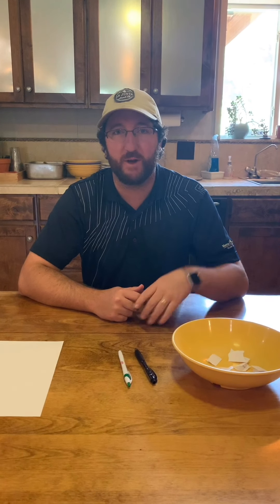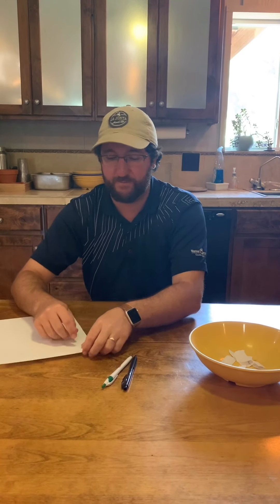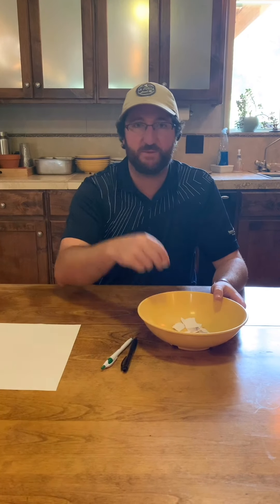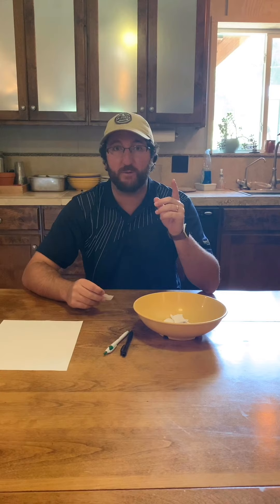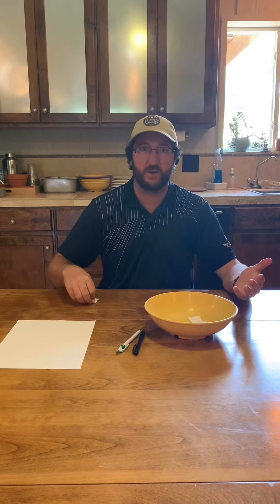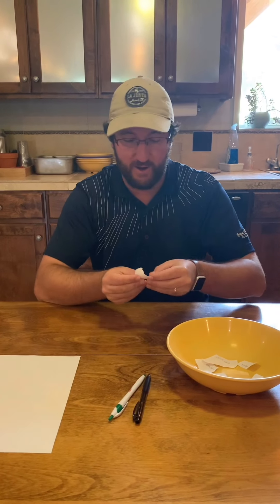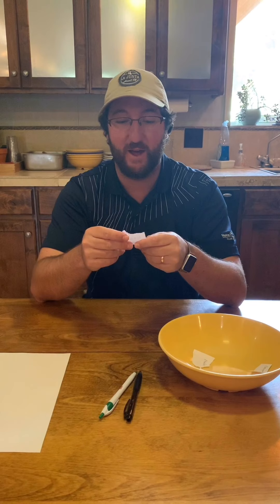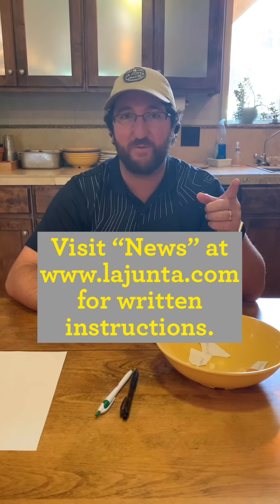What We're Playing: Fishbowl - The Camp La Junta Daily Do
Learn a great interactive game we're playing at home. Fishbowl is a fun game that will get everyone thinking, laughing and having a great time.